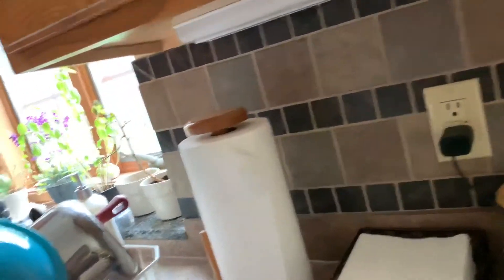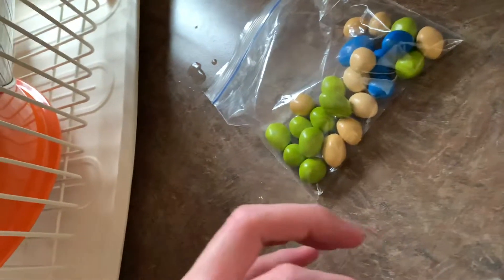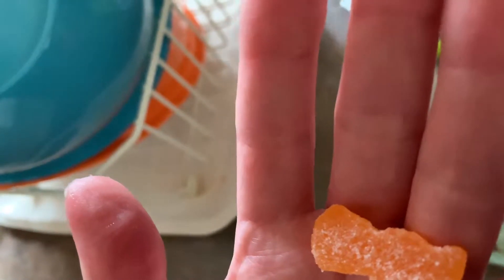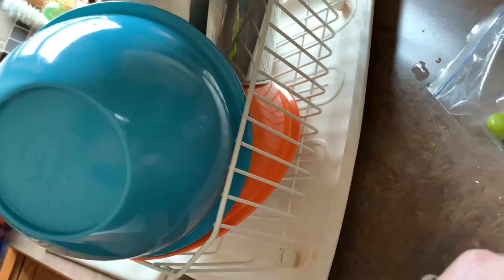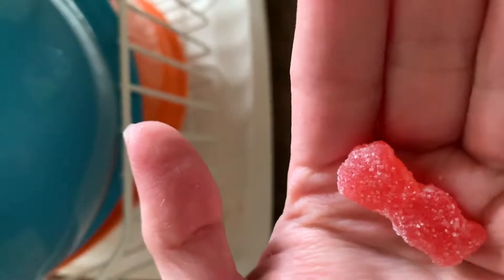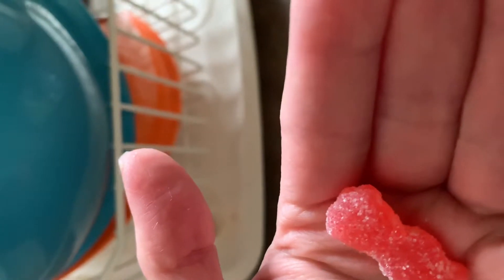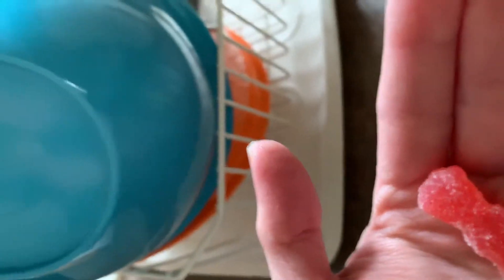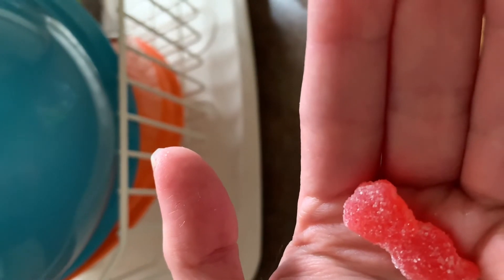Sour patch kids fire FR review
I briefly review this new addition to the sour patch kids candy. I hope you enjoy the video.